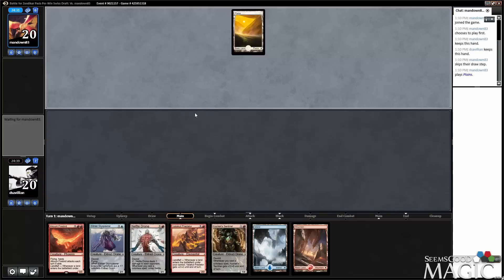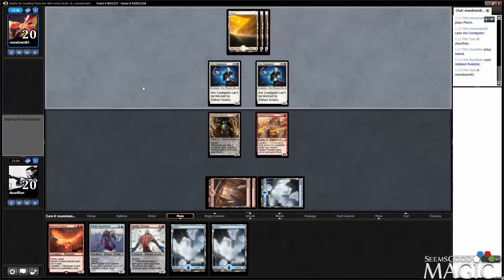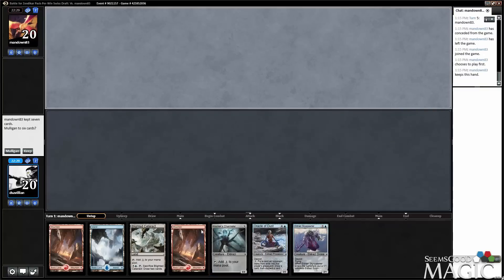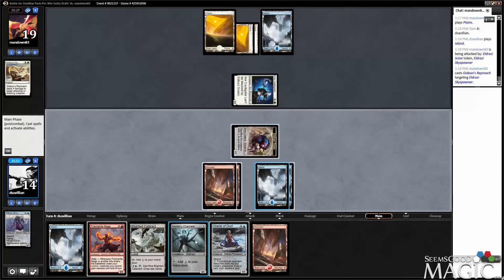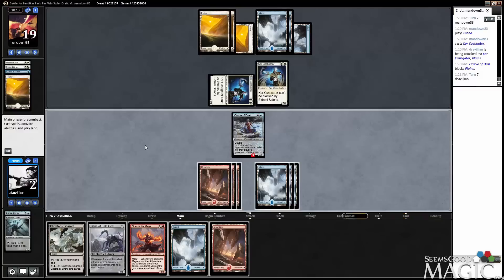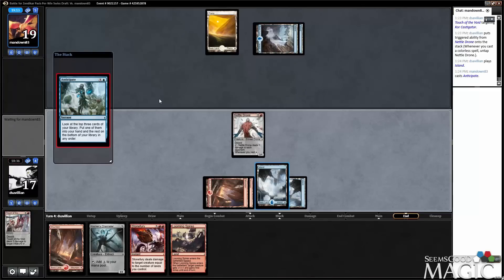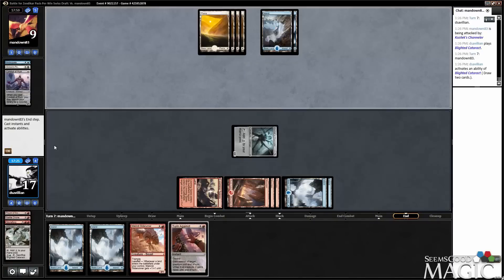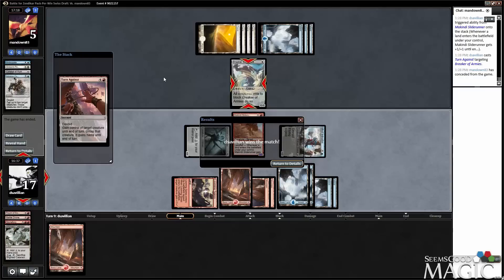Battle for Zendikar Draft #33 with Dave - Match 3